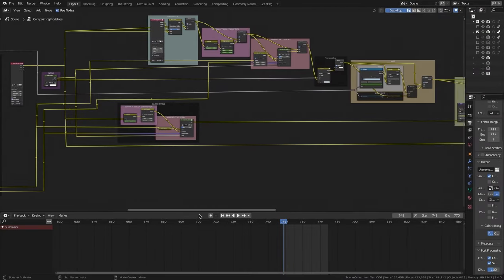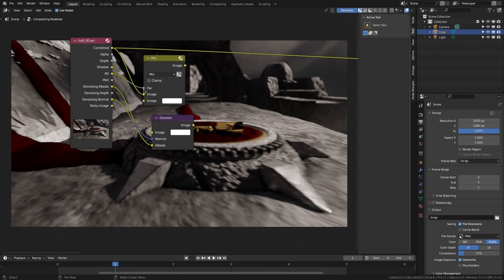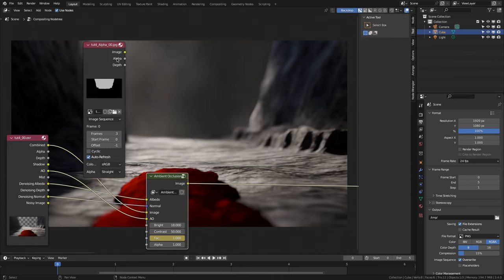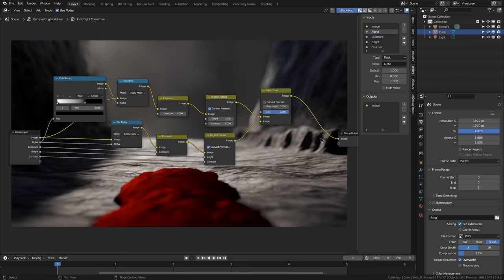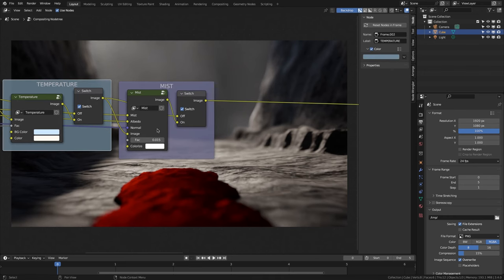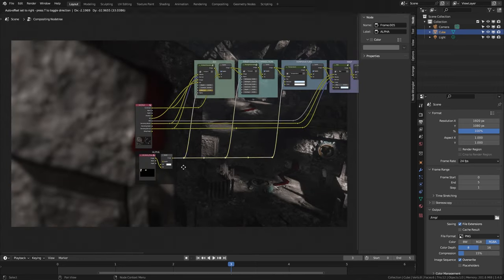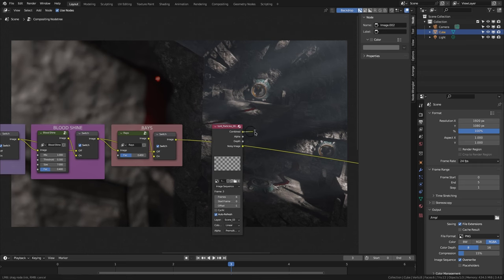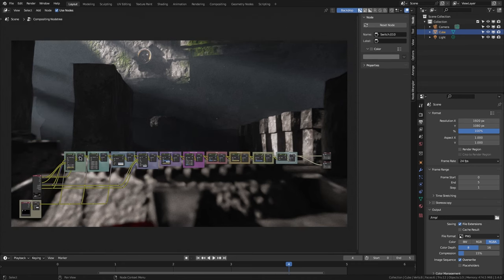HOTD Blender Tutorial 4 - Composition (House of the Dragon)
Last Blender tutorial based on my House of the dragon intro project. We end this series with Composition.

Chapters:
0:00 Warning
0:23 Composition
0:40 The project
2:05 Ambient Occlusion
4:51 Light Correction
6:09 Temperature
6:59 Mist
8:01 Glare
9:26 Organization
9:55 Blood Shine
10:57 Sunbeams
11:32 Particles
12:14 Film Grain
12:57 Vignette

Artist: Ross Bugden
Title: Ice and fire
Genre: Cinematic / Soun dtrack
Mood: Heroic / Dramatic